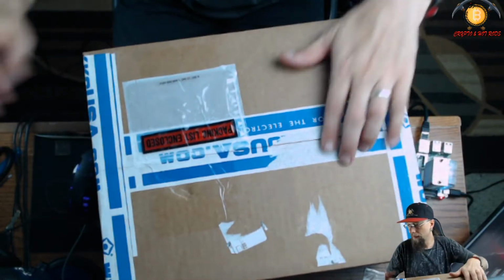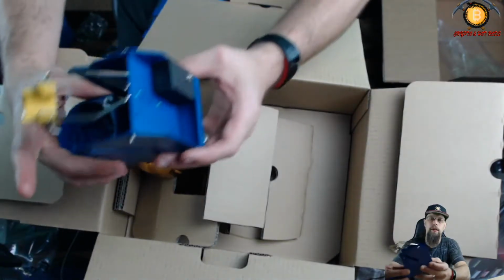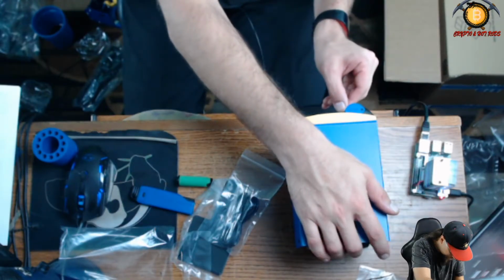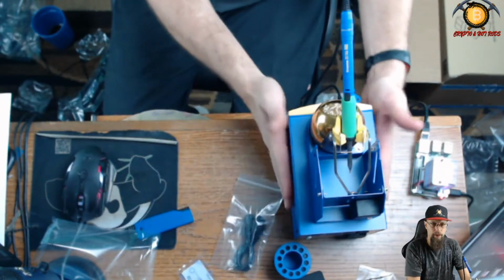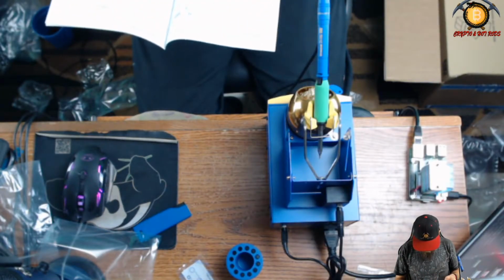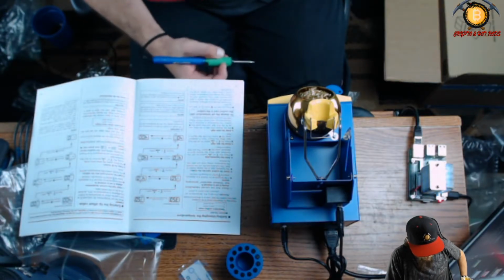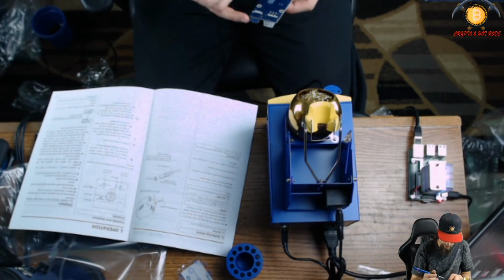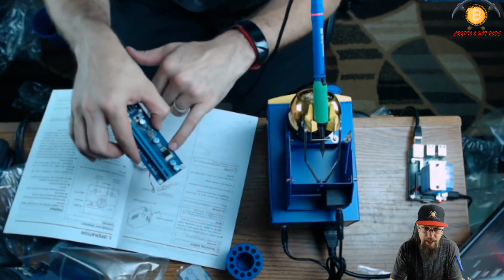Some more GOODIES in the mine yooooooo